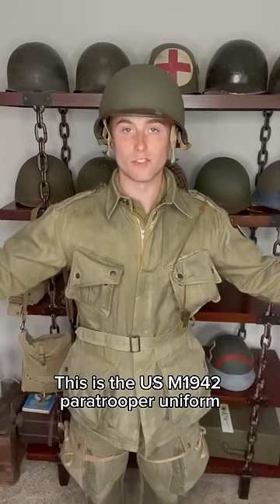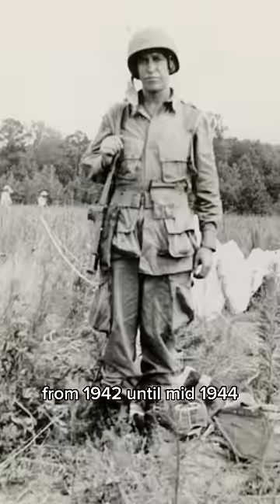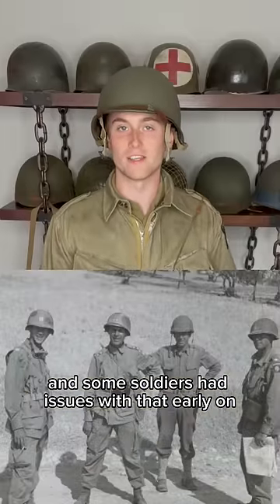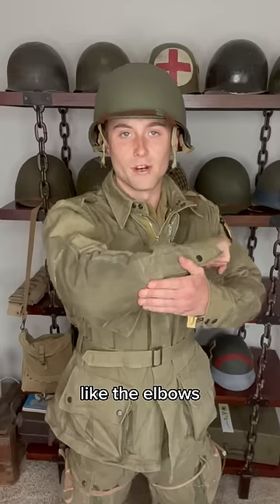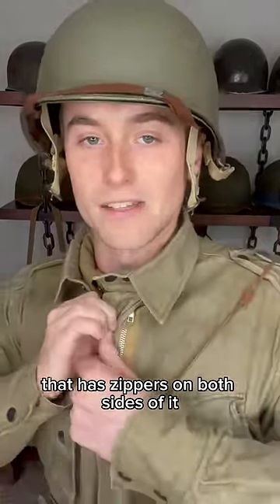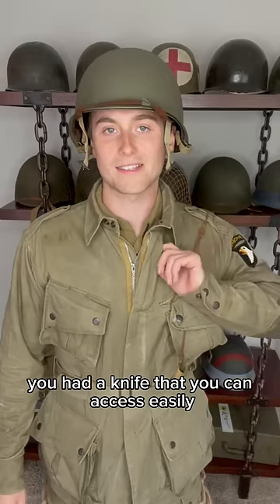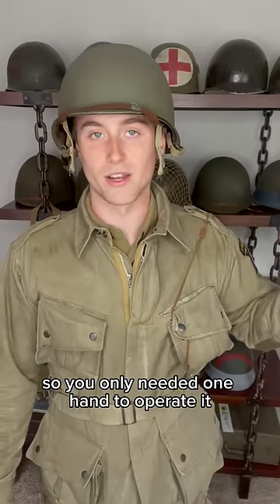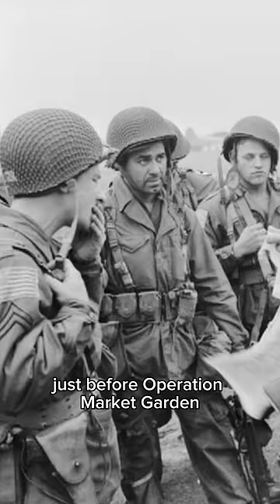The Most Iconic US Uniform of WWII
The M1942 uniform is instantly recognizable due to its unique configuration, and the uniform is an iconic piece of American military history. It was the standard uniform worn by US paratroopers in the early years of World War II. The uniform was designed to be practical and functional in the field, with features like reinforced pockets, adjustable cuffs, and a comfortable fit. The uniform’s design can still be seen in many modern clothing items that use elements of the M42s design.